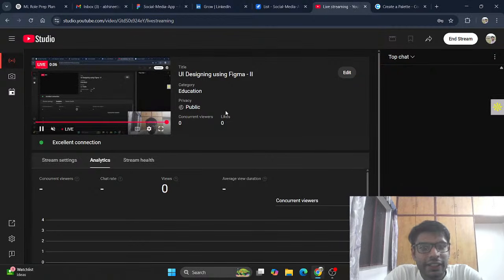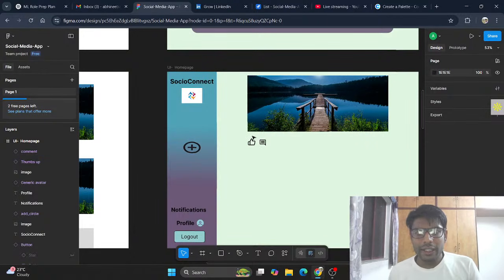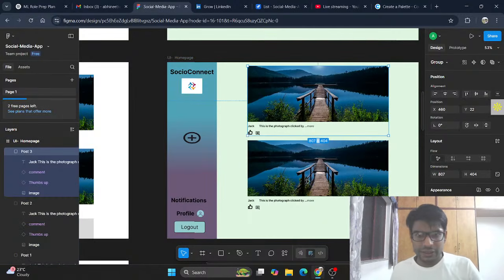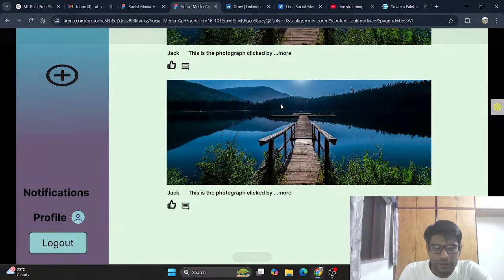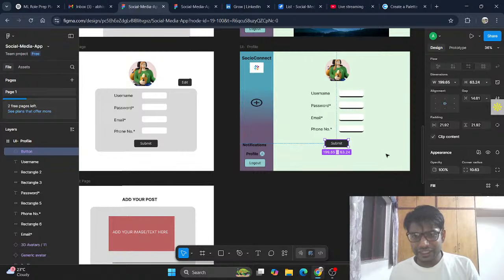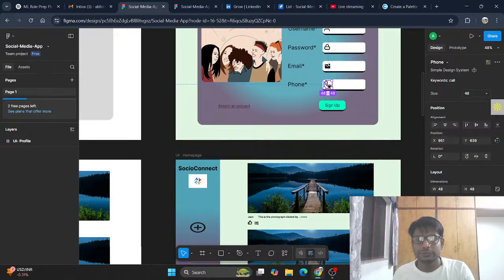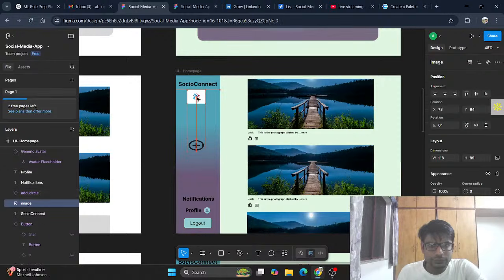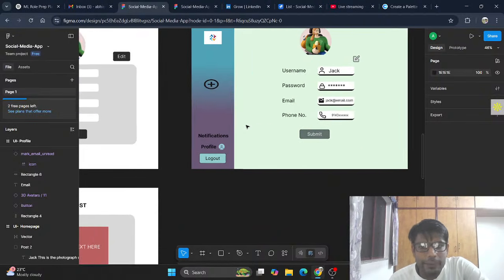UI Designing using Figma - III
A week has passed, and we have learned to build a foundation before coding. So, again, getting back to the present, today we will continue with the UI design part from the previous day and build a few more pages of content to watch out for.

Today, we experimented with additional tools and properties of figma to create our UI for the homepage and profile page.

Join the journey to build together , burn together